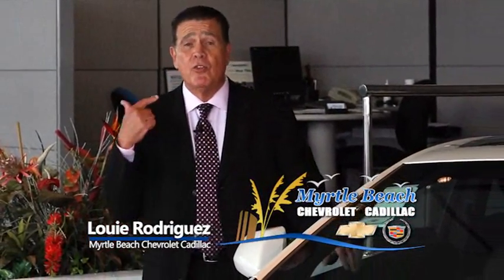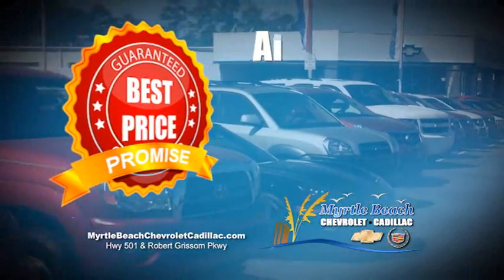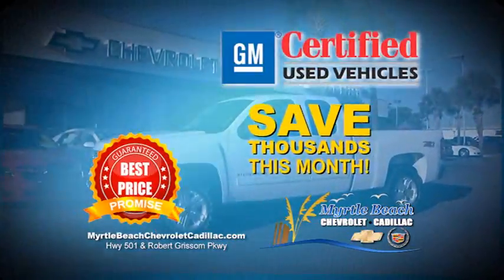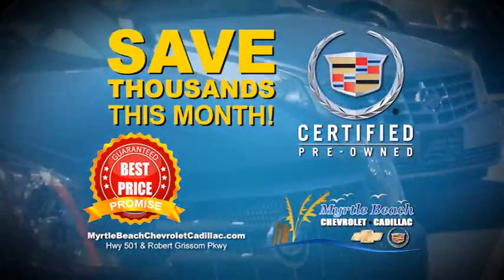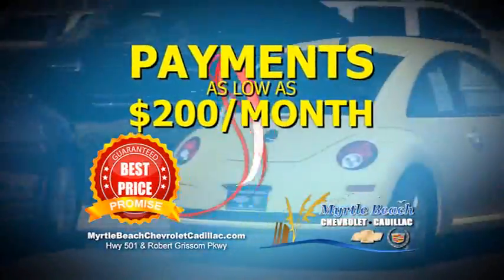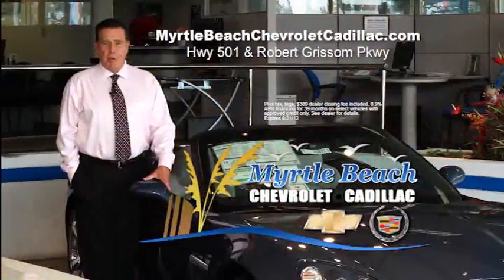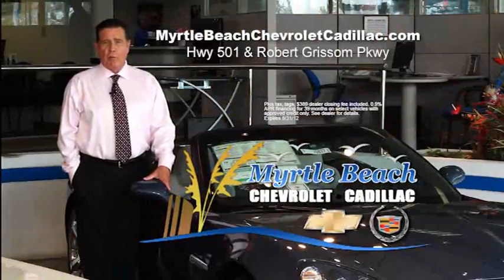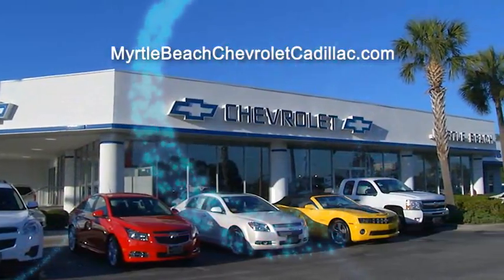Pre Owned Deals